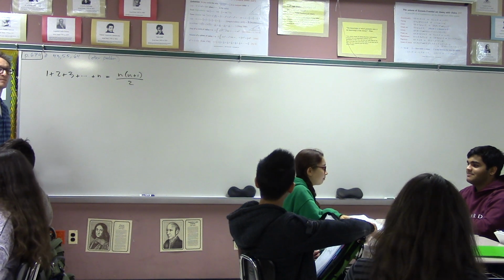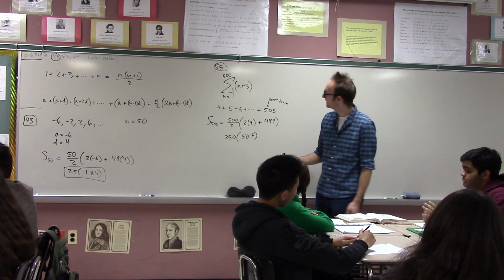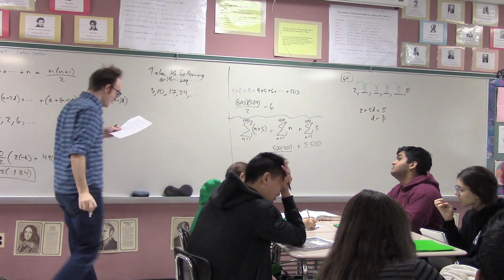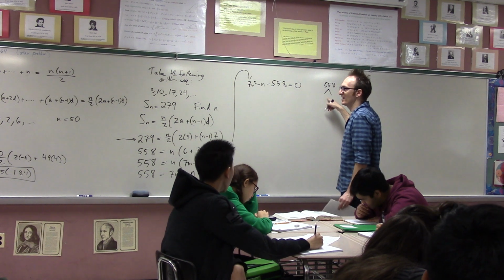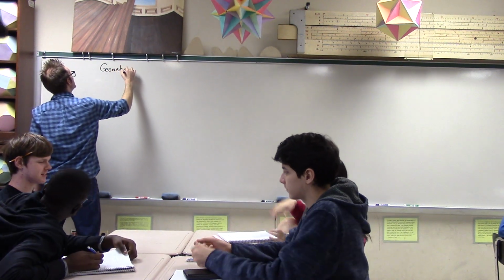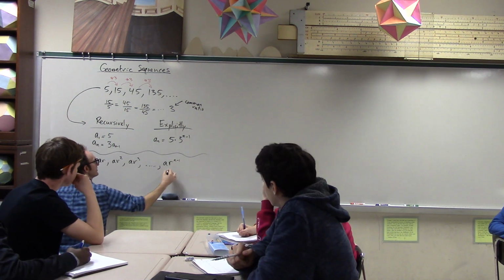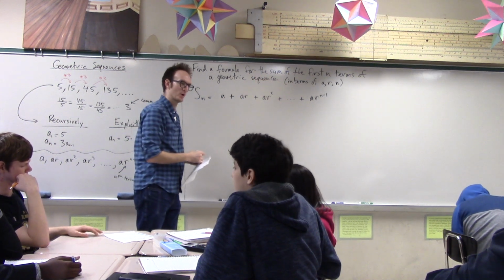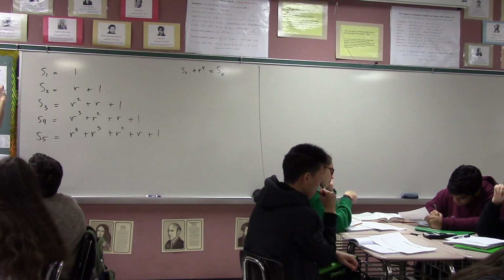Precalc C - Intro to Geometric Sequences - Part 1 of 2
Precalc C - MBHS - Rose - Blair - 11/07/18 - Intro to Geometric Sequences - Part 1 of 2